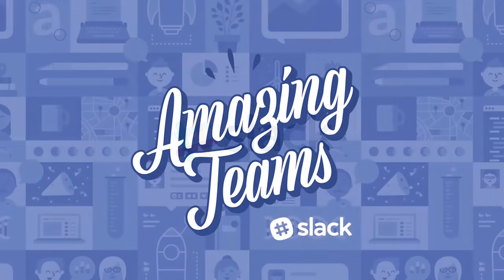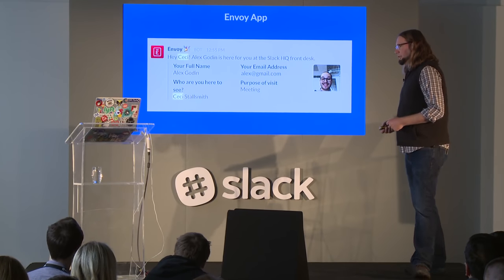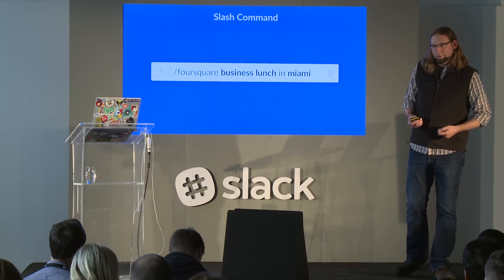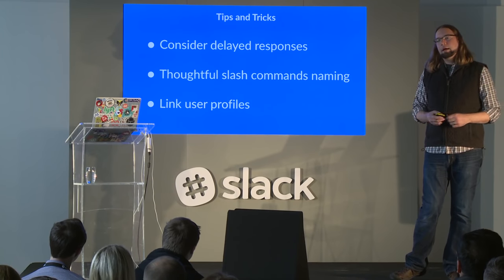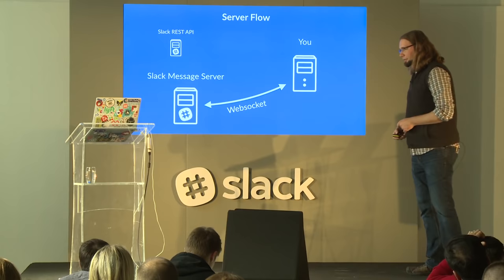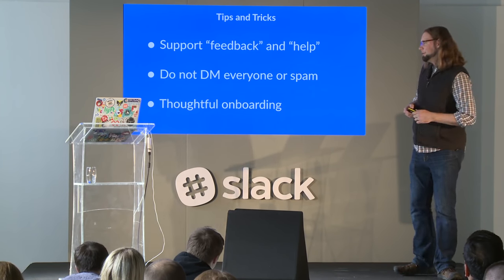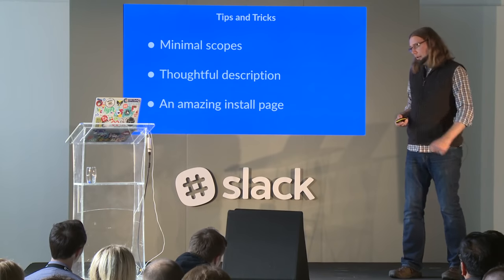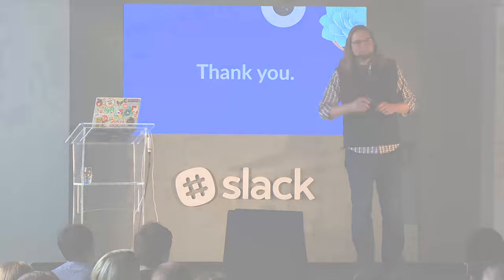Platform in Depth | Amazing Teams by Slack | 2016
This session was filmed at Slack’s Amazing Teams event in London in April of 2016. In this session we’ll dive into everything you need to know about Slack’s Platform so you’ll leave understanding how to build apps and custom integrations, what kinds of apps will work best for your team, and where to find them. This session is somewhat technical, but non-coders will learn plenty about customizing Slack and making the most of the Platform.